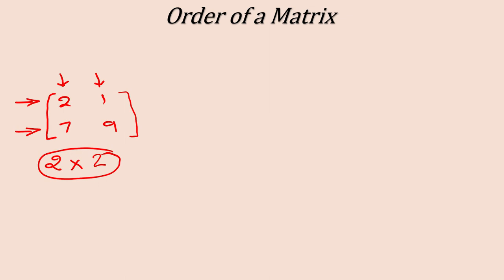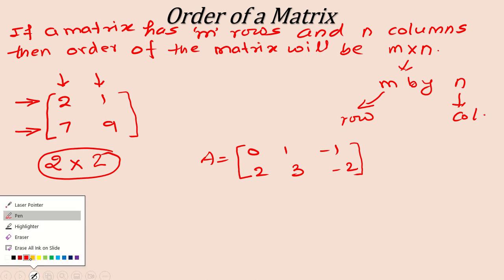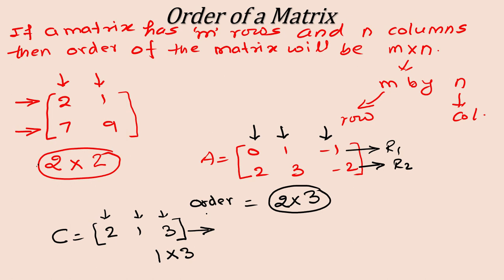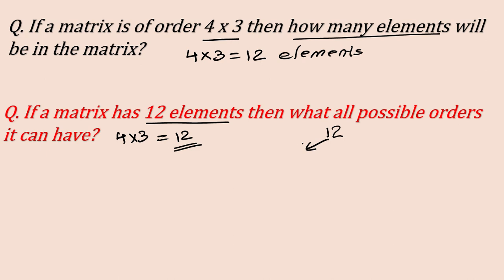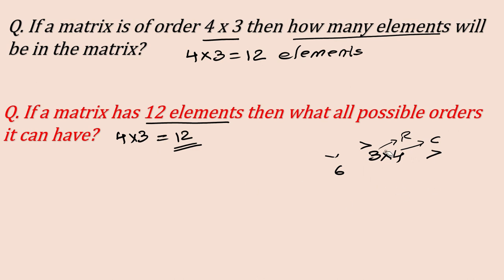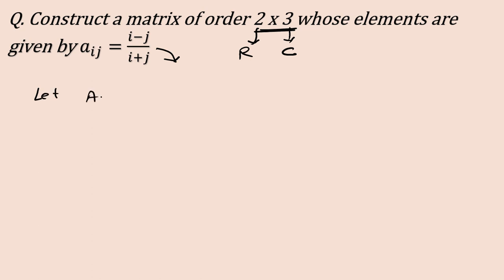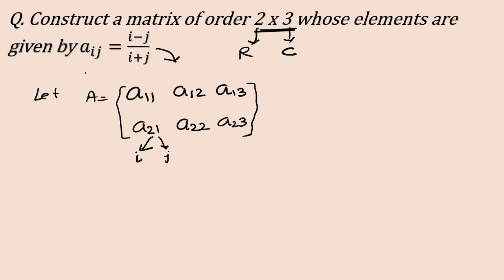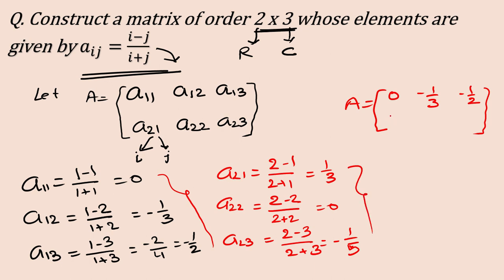Matrix (Order of a Matrix) - CBSE Grade 12 Mathematics - Chapter 3 - Target 100 in Mathematics